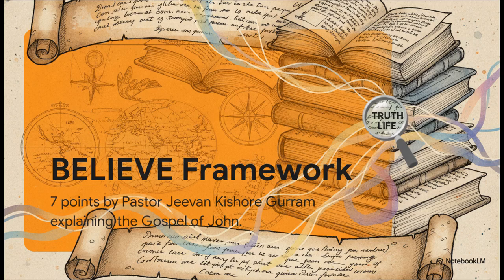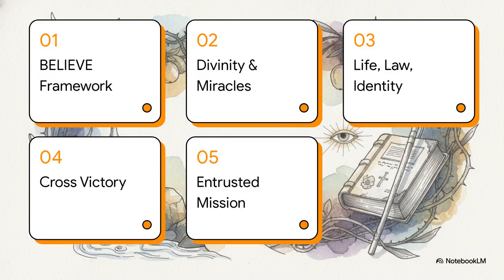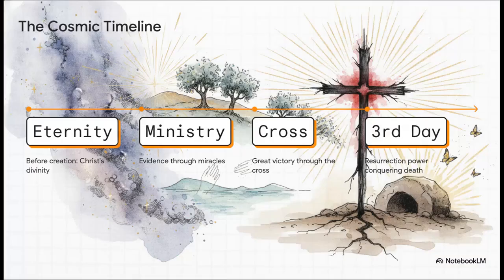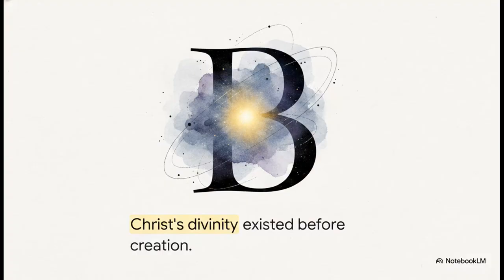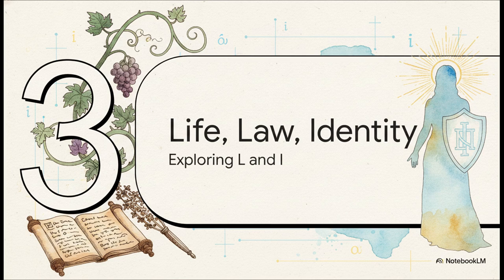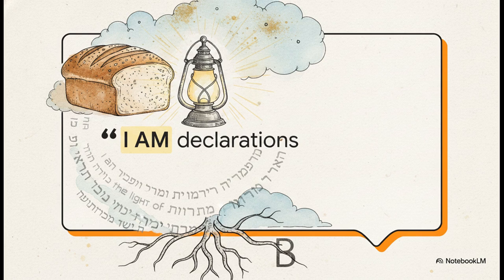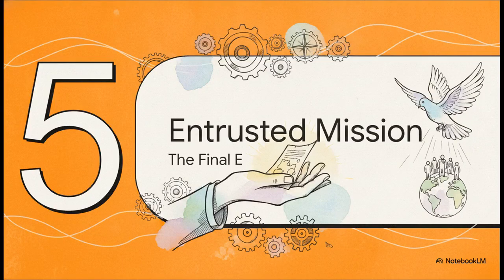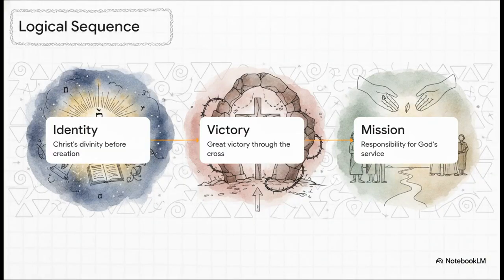Gospel of John BELIEVE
In this video, Pastor Jeevan Kishore Gurram provides a deep explanation and meditation on the Gospel of John. To help understand the gospel, he uses the acronym 'BELIEVE' to explain seven key points:
B - Before Creation: The Gospel of John reveals the divinity of Christ, who existed even before creation
E - Evidence Through Signs: The miracles performed by Jesus (such as turning water into wine and healing the official's son) serve as evidence and testimony to believe that He is the Son of God
L - Law Challenged by Life: Pastor Jeevan explains that a relationship with God is more important than legalistic rules, as demonstrated by Jesus' actions regarding the Sabbath
I - Identity Clarified: Jesus' "I AM" statements clearly define who He is and clarify His identity
E - Empty Tomb Anticipated: By raising Lazarus from the dead, Jesus proved He could conquer death and that He is the Resurrection
V - Victory Through the Cross: The death of Jesus on the cross is a great victory and the completion of redemption
E - Entrusted Mission: The responsibility given to Peter to "feed my sheep" is a call for us to serve by relying on His grace
In conclusion, the Pastor ends the message with a prayer, encouraging everyone to not just look for miracles, but to place their trust in Jesus and move forward with the abundant life He provides